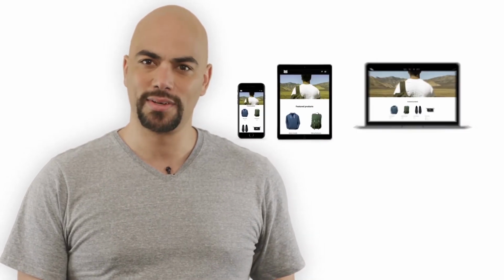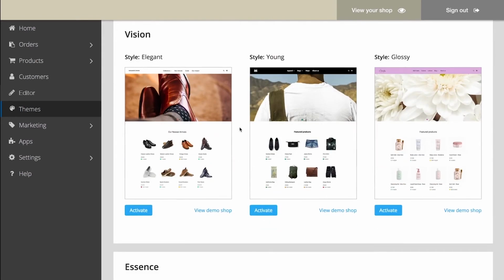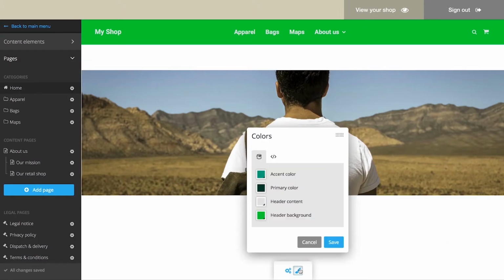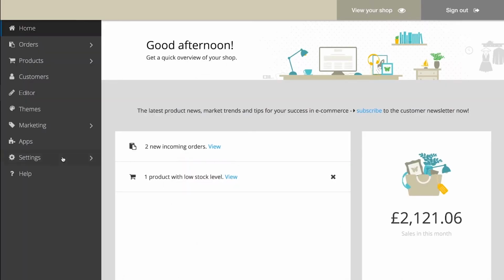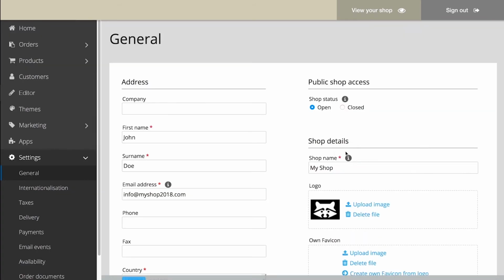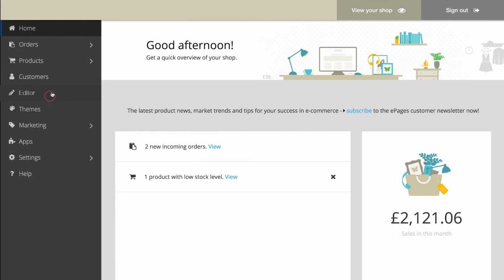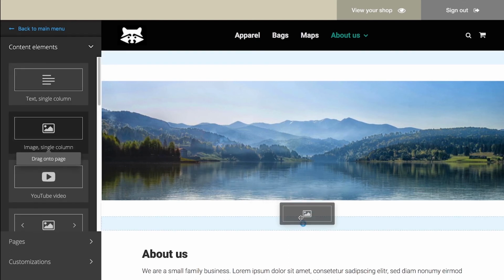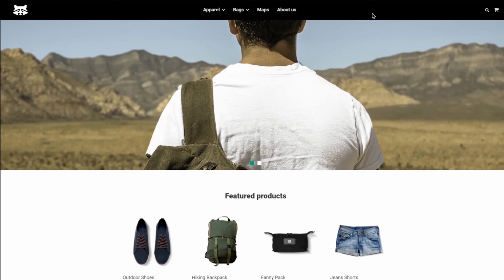Webshop – design | STRATO facts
Je hebt geen programmeerkennis nodig om het design van je STRATO webshop aan te passen – dankzij onze professionele templates.

«STRATO BLOG»

Op ons STRATO blog informeren we je over nieuws en tips rondom hosting

«STRATO OP SOCIAL MEDIA»

«SUPPORT»

Vragen, problemen of feedback? Laat het ons weten! We helpen je graag verder.